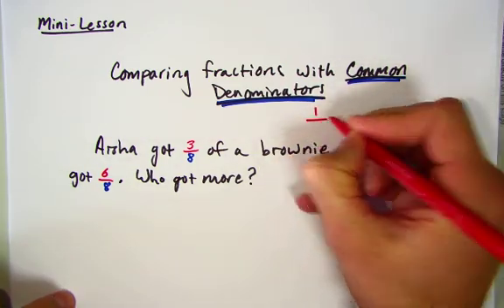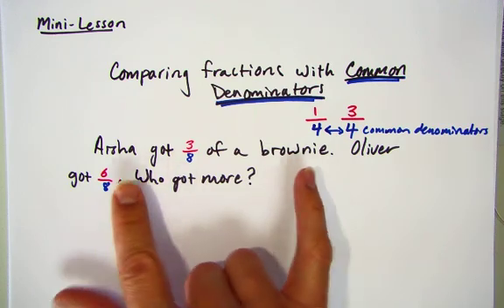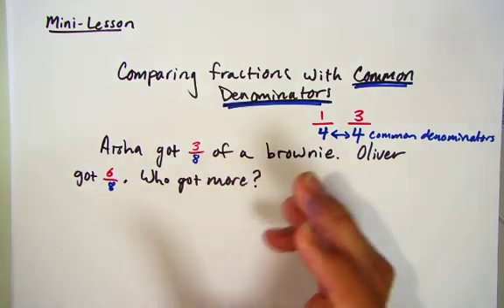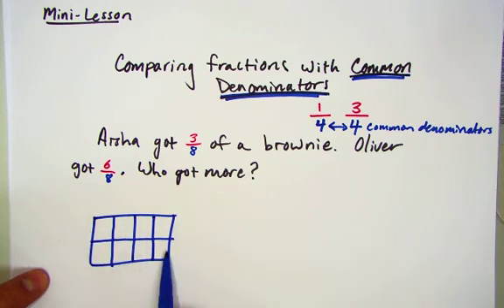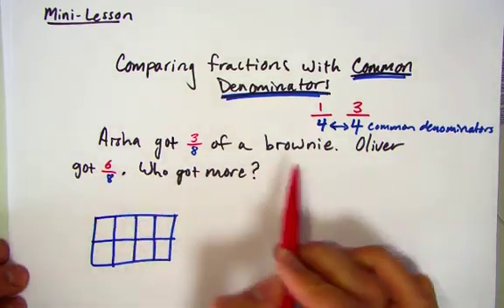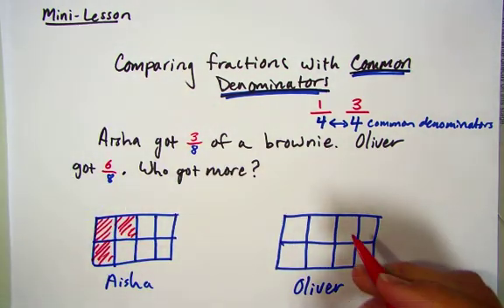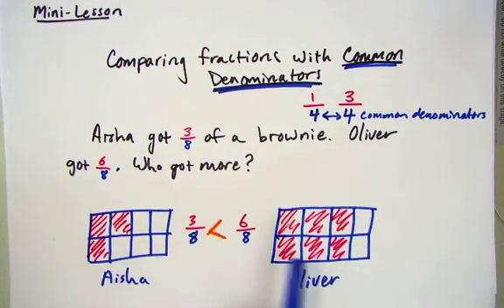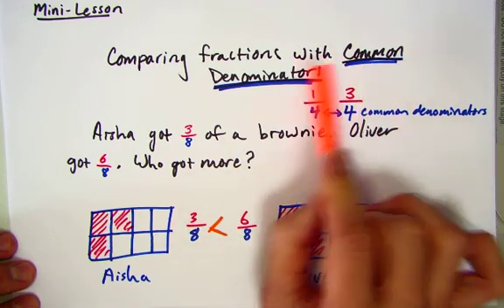Comparing Fractions Mini Lesson Common D